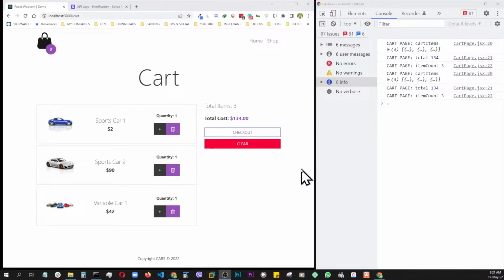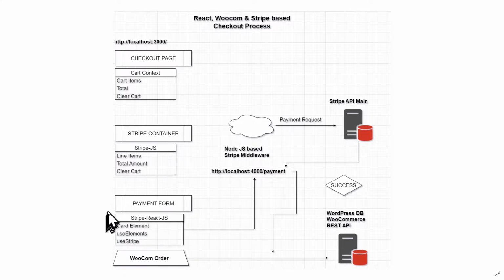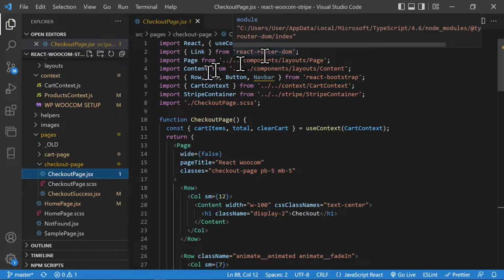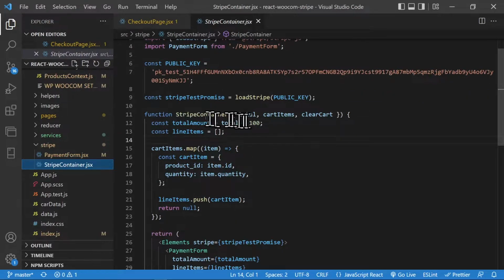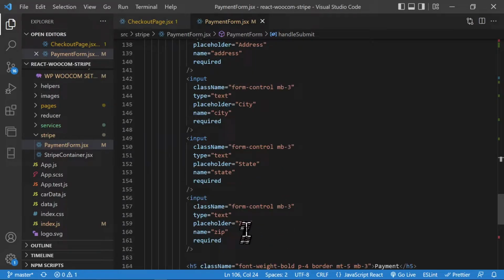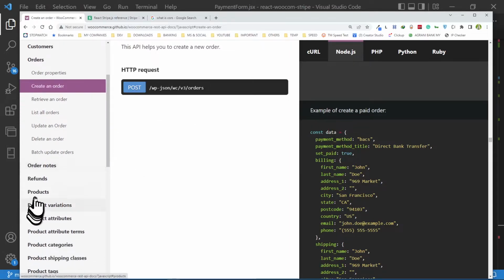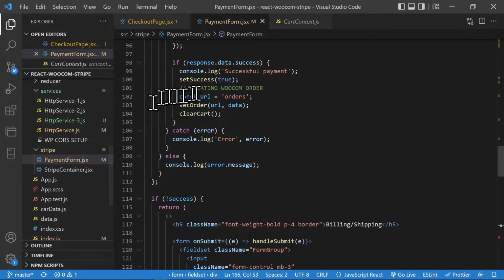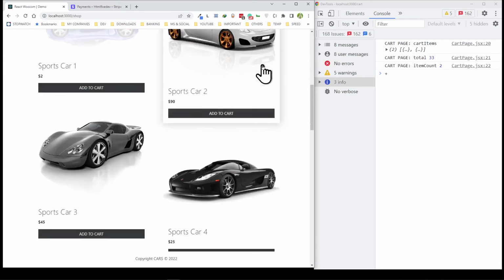React & WooCommerce - An Ecommerce App w/ React Context & Reducer API and WooCom REST API - Part 3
This is the 3rd and last part of the series Woocommerce & React. In this video, I walk thru the Checkout page and show the Stripe Integration and order creation using WooCommerce REST API via React.

I also, walk thru the Node.js and Express js-based Stripe middleware that connects to the Stripe API and finalizes the Credit Card based Stripe payment.